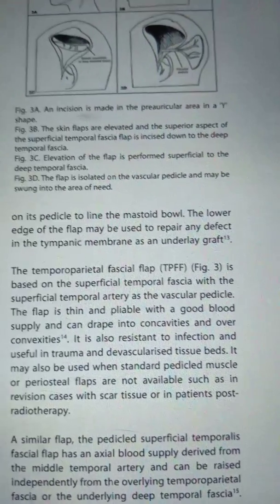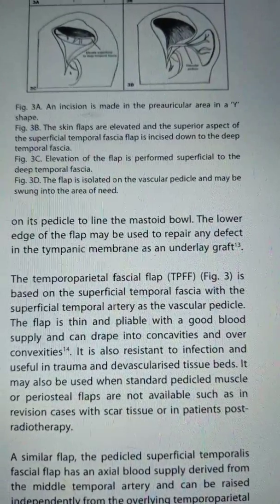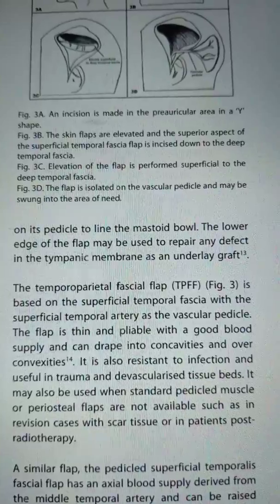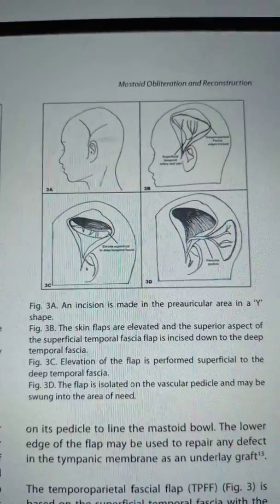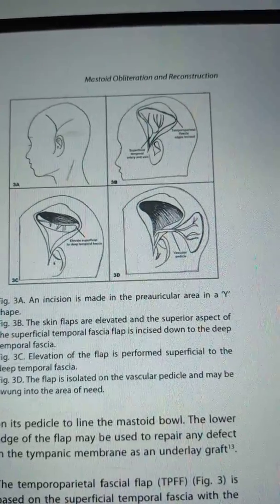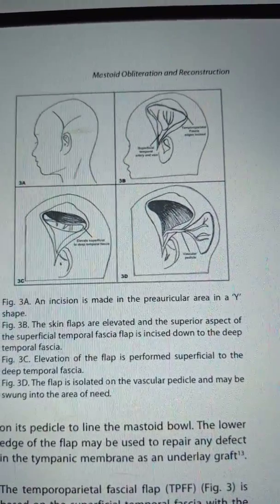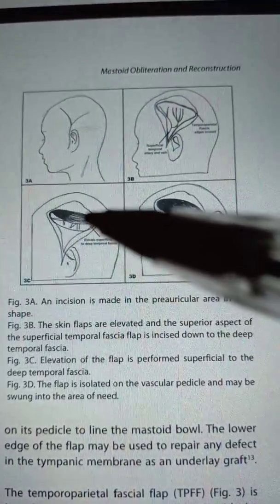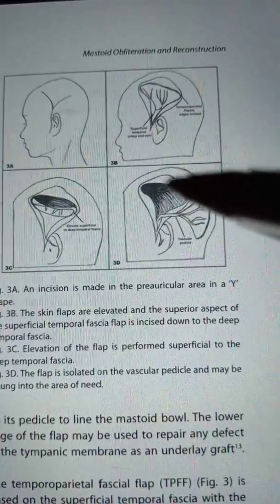Temperoparietal fascial flap